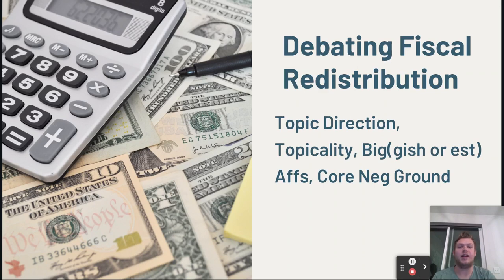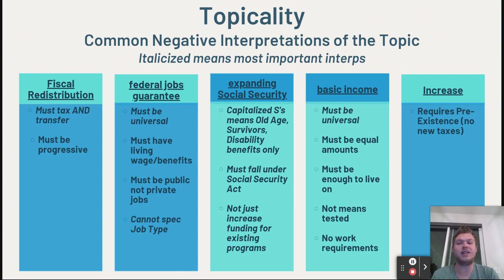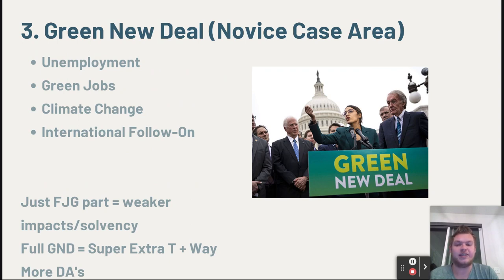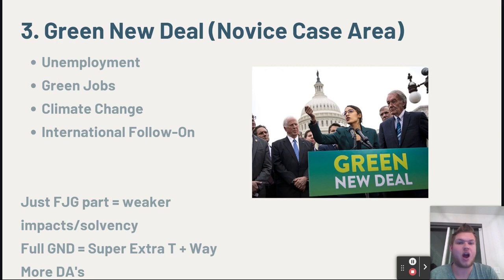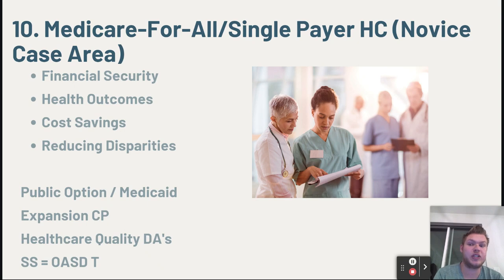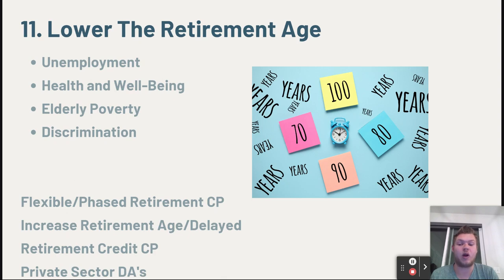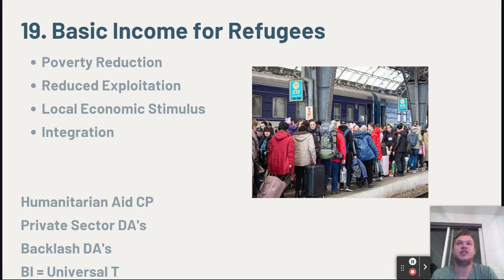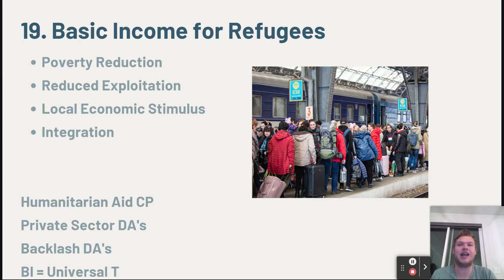Policy Debate Economic Inequality/Fiscal Redistribution Topic Lecture 2023-2024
Hello!
My name is Jett Smith, and I'm the head speech and debate coach at Highland High School in Pocatello, Idaho. I made this video, and plan to make more debate videos like it, to help expand access to free resources for improving your skills. I hope that you find it helpful!

Topic Paper: “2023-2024 Topic Proposal: Economic Inequality”, from Brett Bricker et al